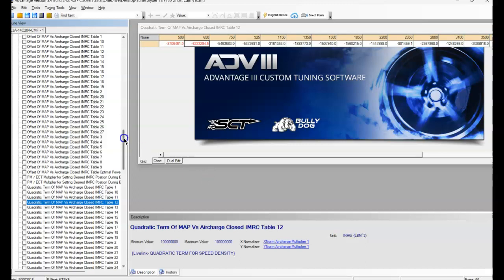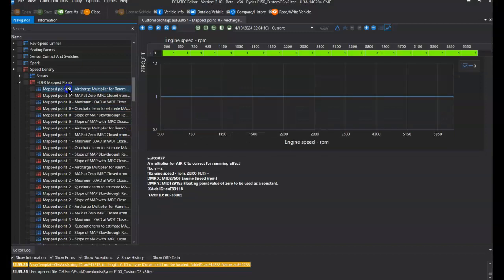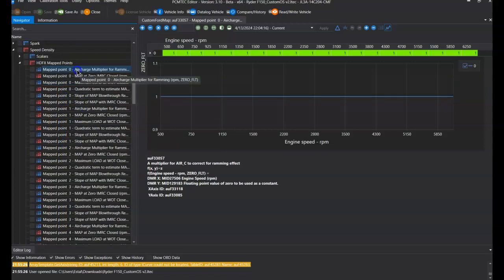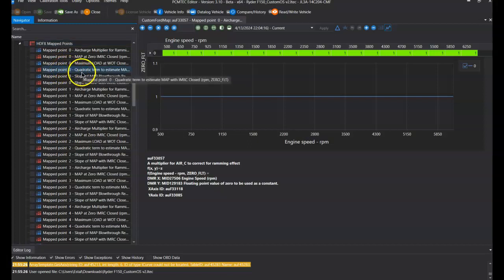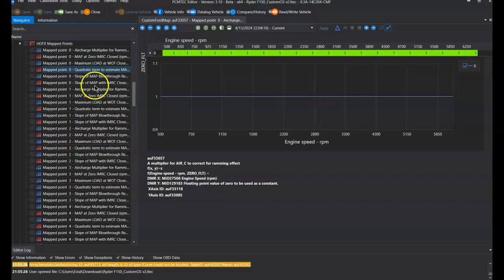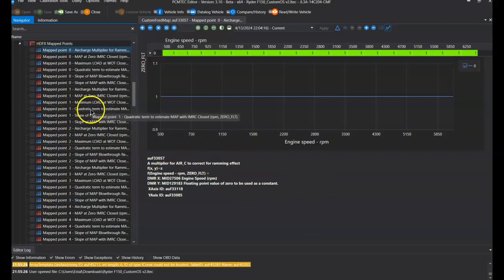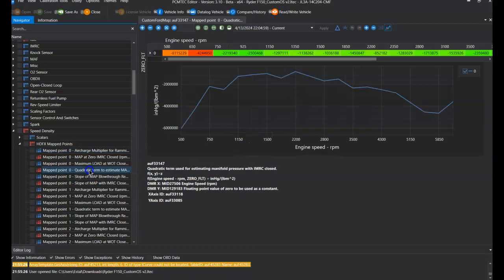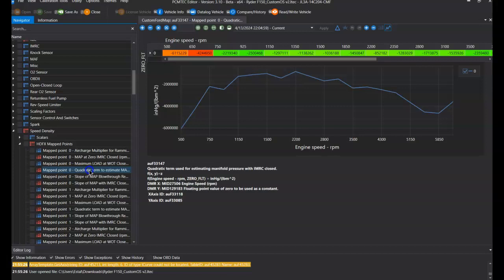Speed Density Tuning